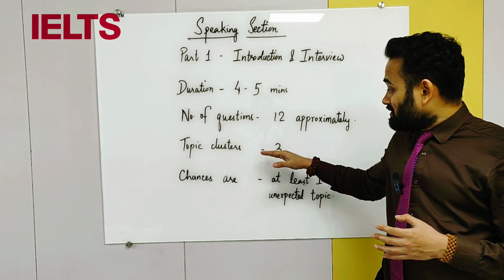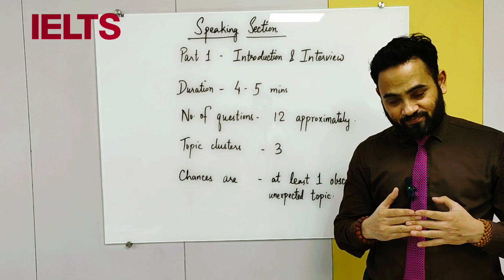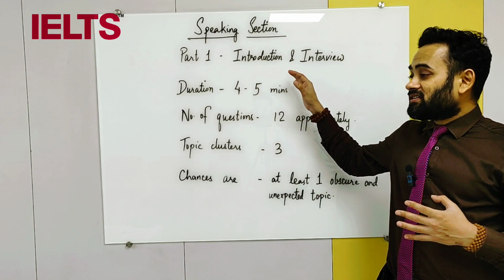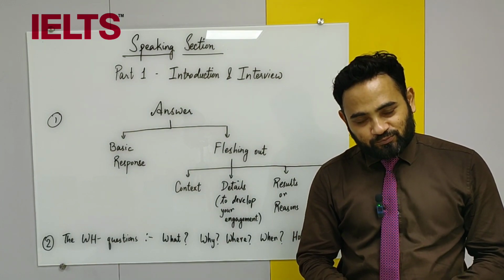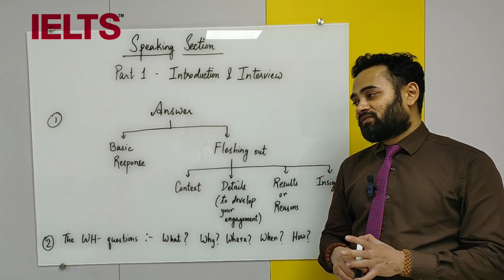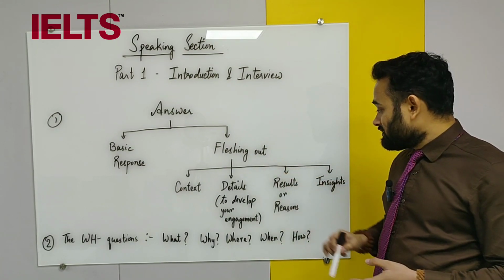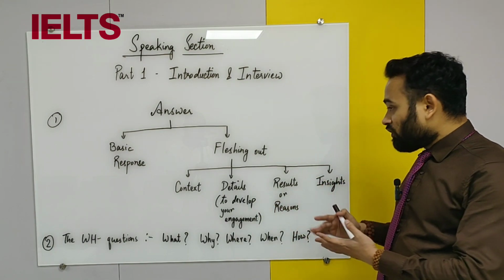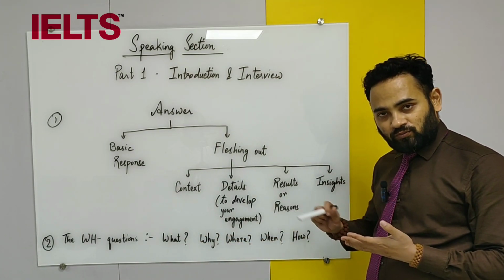IELTS Speaking Part 1 | Orientation and Lesson # 1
This video is to help aspirants get an idea about the first part of the Speaking Test of IELTS and then how to go about preparing for it.